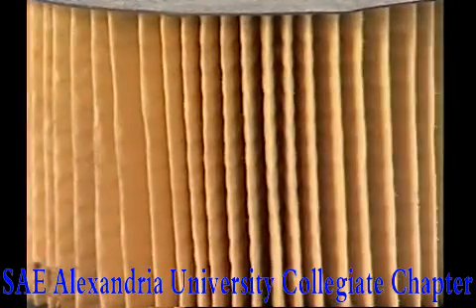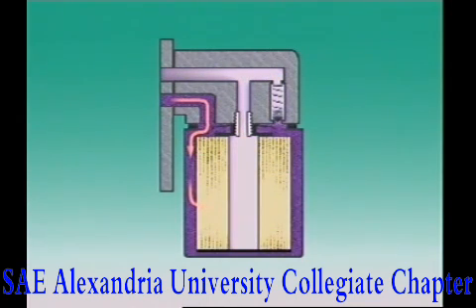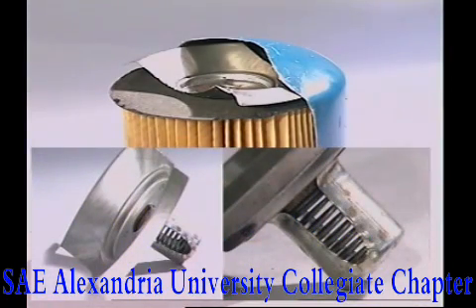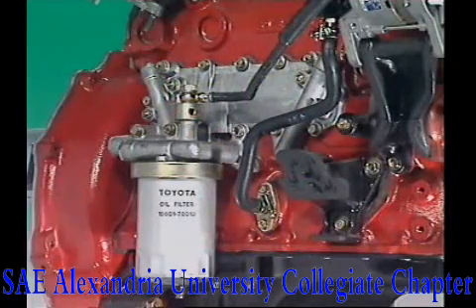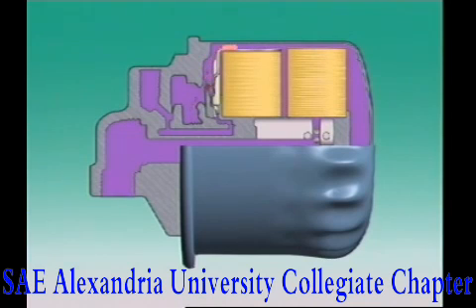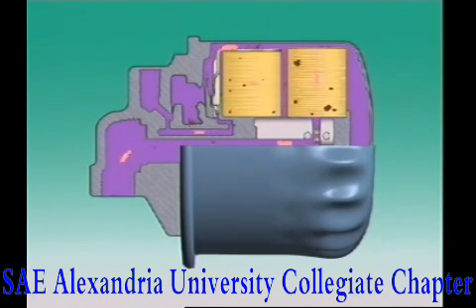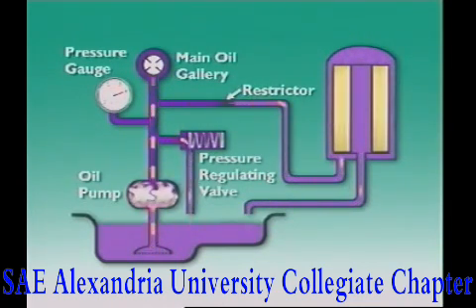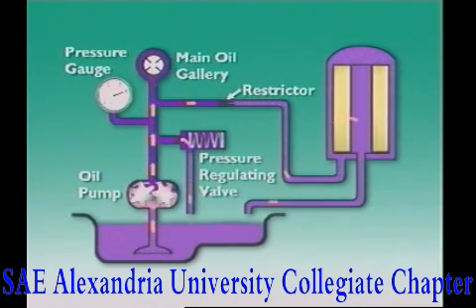How Oil Filter work || SAE Alexandria University Collegiate Chapter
SAE Alexandria University Collegiate Chapter
لمتابعة المزيد :-